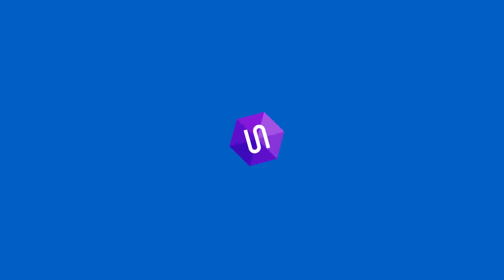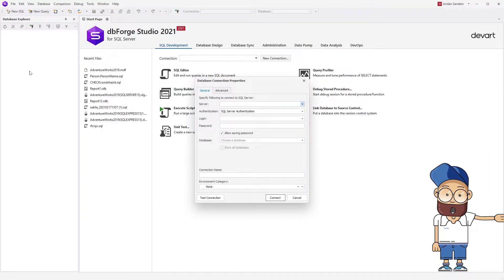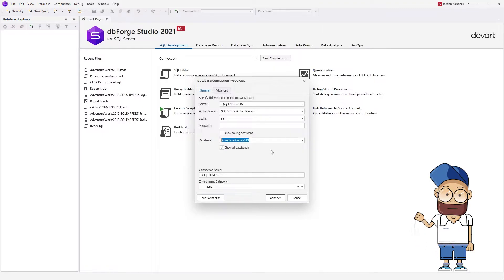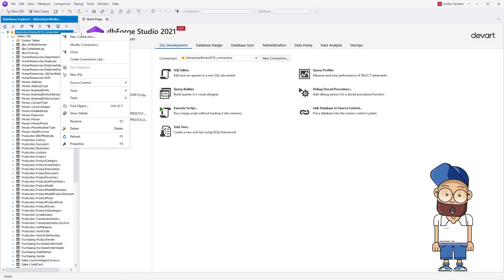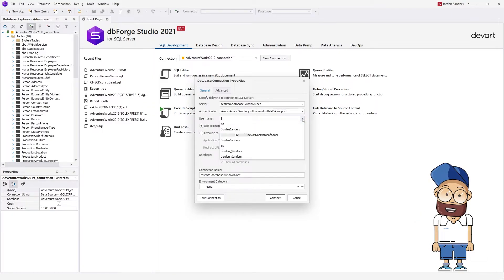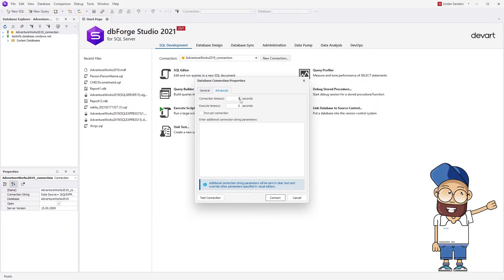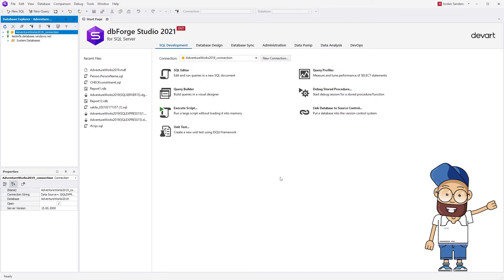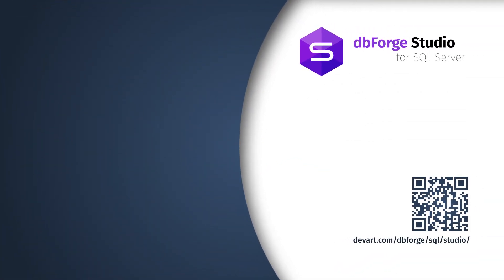How to Connect to SQL Server Database in dbForge Studio for SQL Server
In this tutorial, we are going to show how to create a connection to the SQL Server database in dbForge Studio for SQL Server.

Also, you will learn how to:
- select the environment category;
- modify the connection properties;
- save the created connections using the Import and Export Settings wizard;
- retrieve data from a table.

⭐️Timestamps:
00:00 Introduction
00:20 Get started with dbForge Studio for SQL Server
00:32 Set up connection parameters: server name, user name and a password, the database you want to connect to
01:05 Assign the environment category (Development, Production, Sandbox, or Test) and color to SQL Server connections
01:25 Connect to the selected SQL Server database.
01:34 View connection properties
01:38 Create a new database connection to the SQL Azure
01:52 Azure Active Directory – Universal with MFA
02:13 Open the connections you’ve created
02:17 Modify the connection properties
02:46 Save your connections using the Import and Export Settings wizard
03:16 To view data in any table, select the Retrieve data command